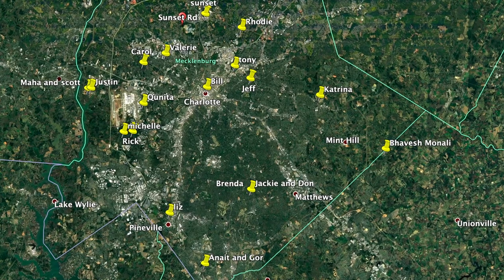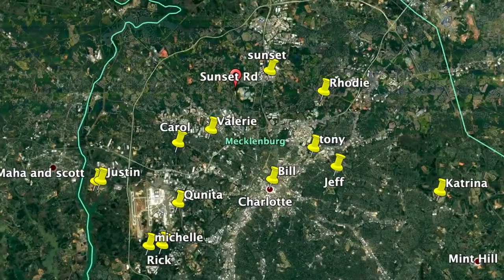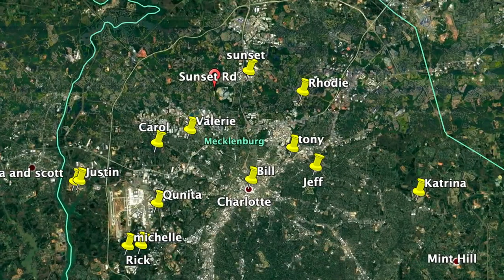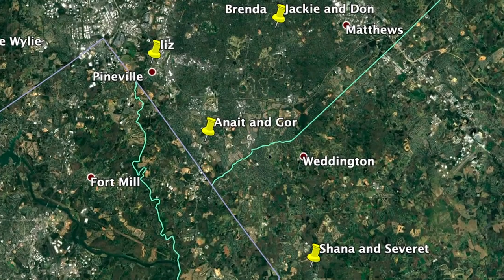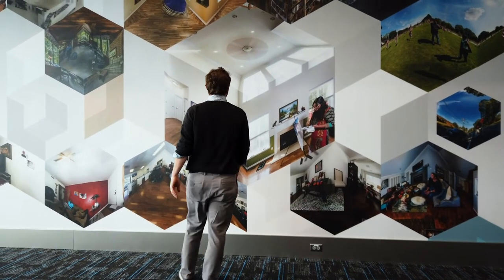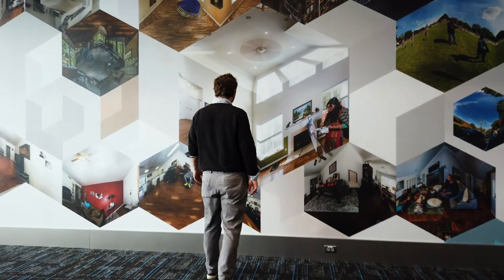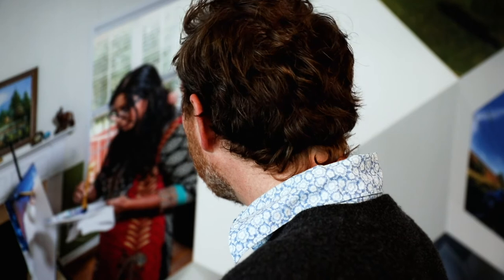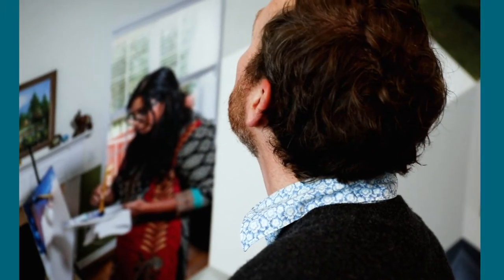CLT Art - Connections CLT by Ben Premeaux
Location: Concourse A, Gate A1

Artist Statement: “An international airport like Charlotte Douglas confronts us with a crucial paradox of contemporary life: proximity to other human beings and opportunity for connection with them do not automatically beget those things. I wanted to step literally inside the homes of my own city community and bring the camera with me, with an eye toward empathy, sharing, and connection.”